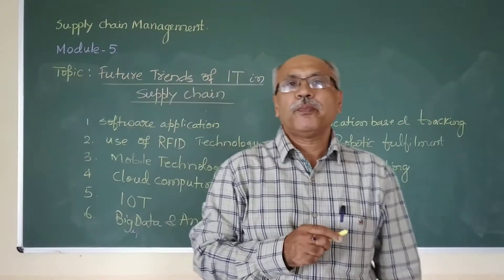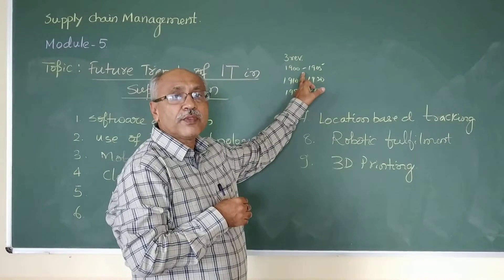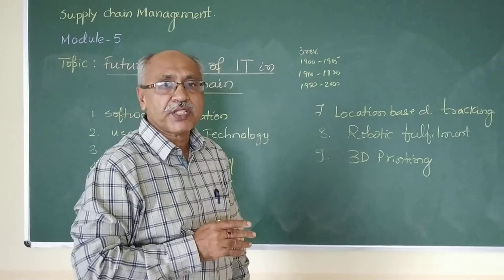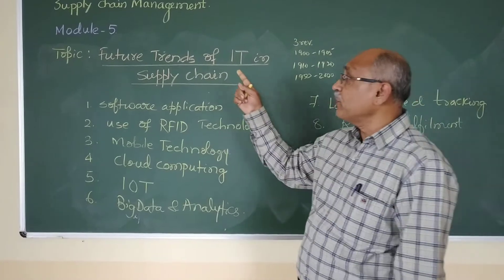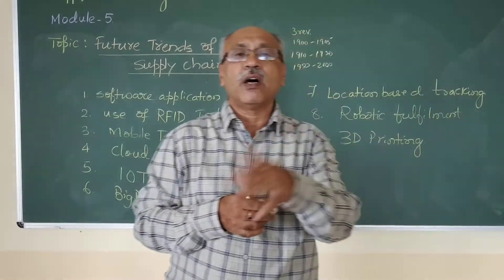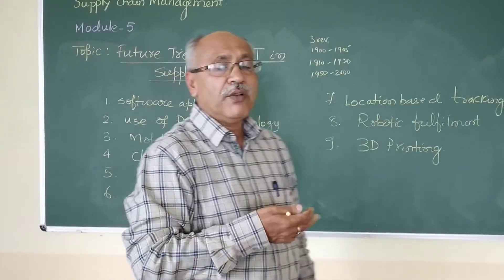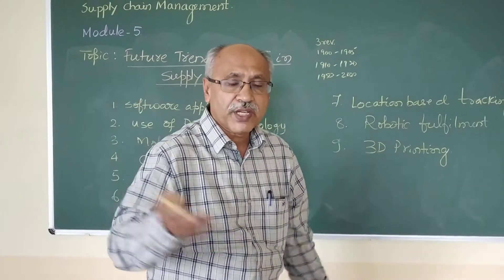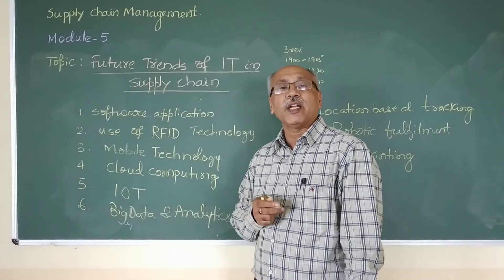Future trends of IT in supply chain